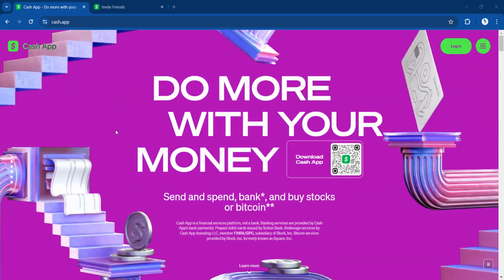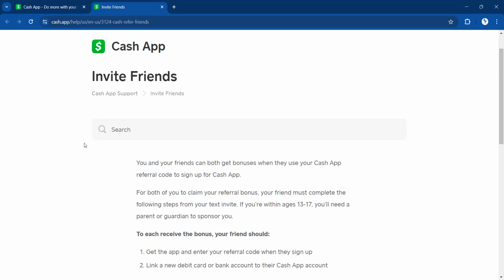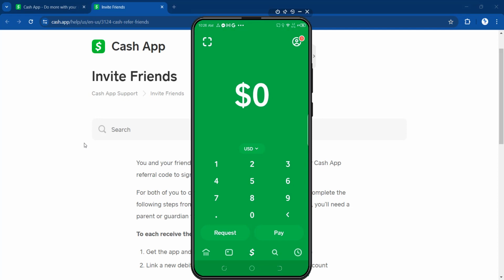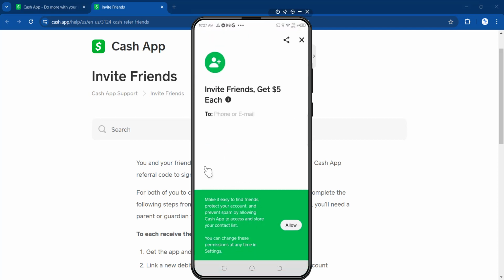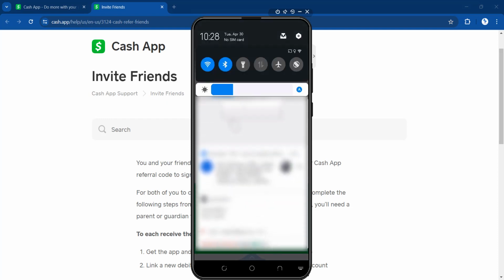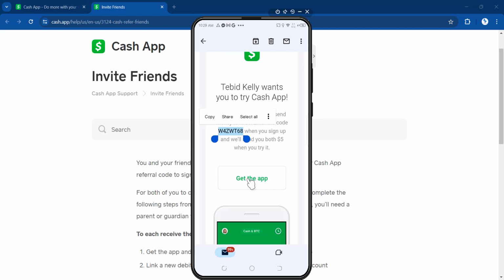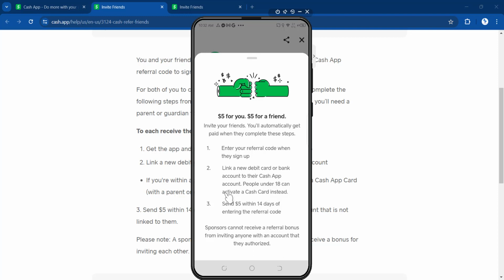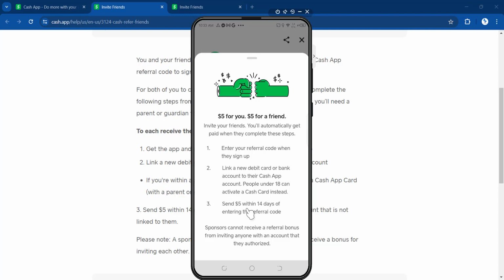How To Get Free Money On Cash App | Make Up To $100 Daily With Cash App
Cash App is a payment service that allows users to send and receive money safely and conveniently.
While Cash App doesn't give away free money outright, there are legitimate ways to earn some cash rewards through their platform. Here's a breakdown of some methods to consider:

Referral program: This is a popular option where you can earn a bonus by referring friends to Cash App. When someone signs up using your unique referral code and completes specific actions (like sending a certain amount of money), you both get a reward.
Cash App Boosts: Keep an eye out for Cash App Boosts, which offer discounts or cashback on purchases at certain stores or restaurants when you pay with your Cash Card.
Participating in surveys and offers: Cash App may partner with other companies to offer rewards for completing surveys or tasks.

As a reminder, there's no guaranteed way to get rich quick through these methods.

Tags!